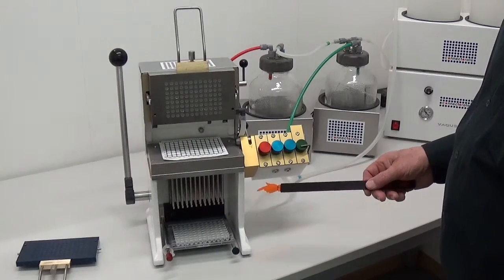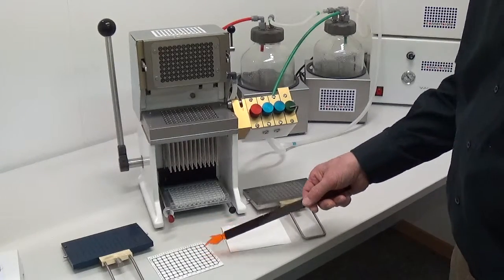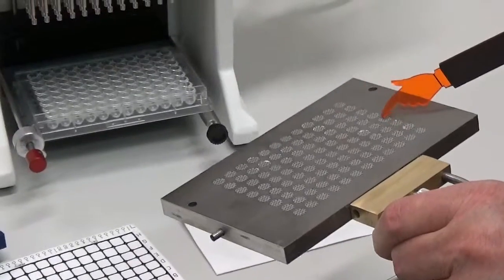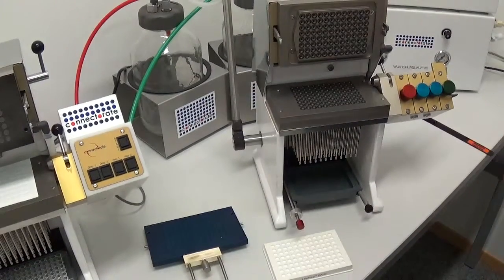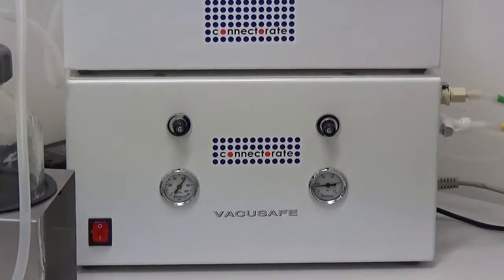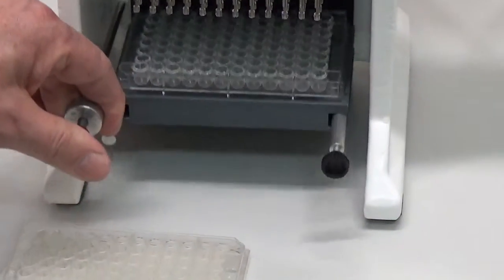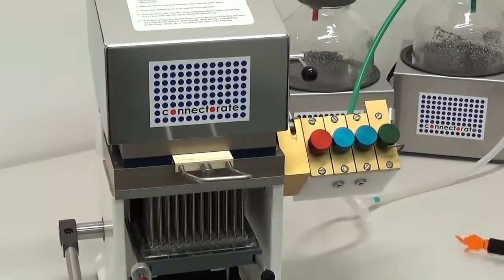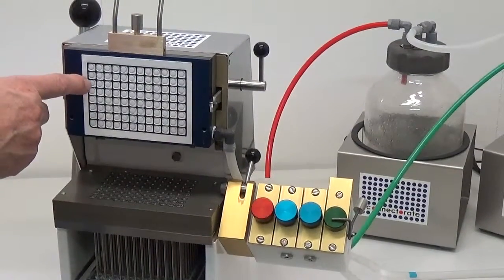Inotech Cell Harvester from Connectorate: operation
The Inotech Cell Harvester is used world-wide for various glass fiber Filtration applications, for example:
-cell proliferation assays
-mebrane or precipitate collections
-receptor-ligant complex collection